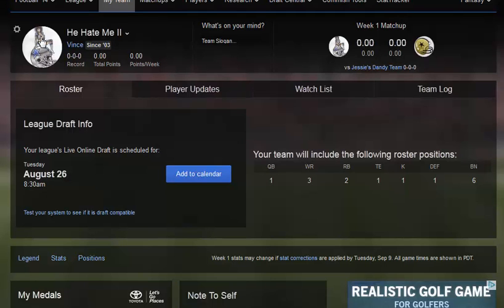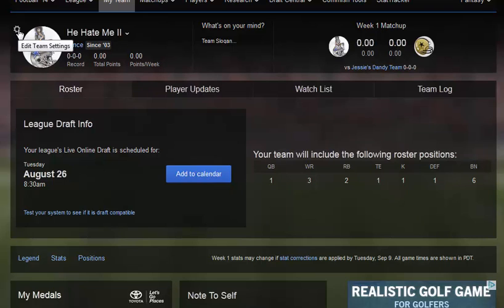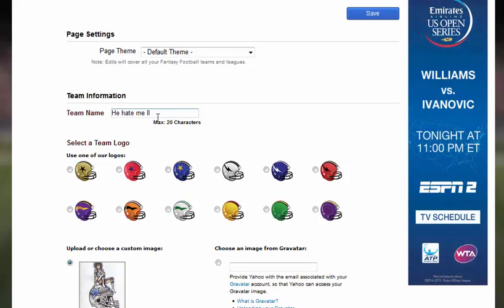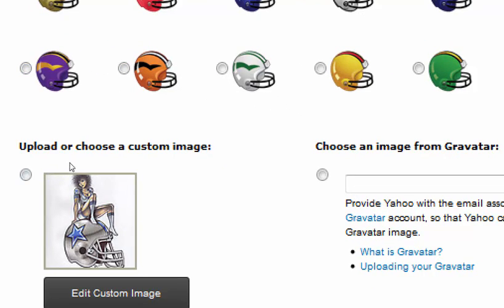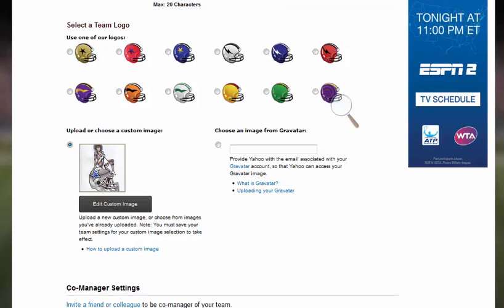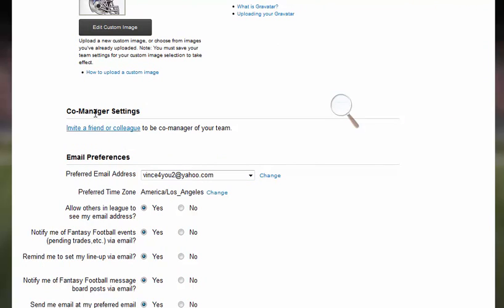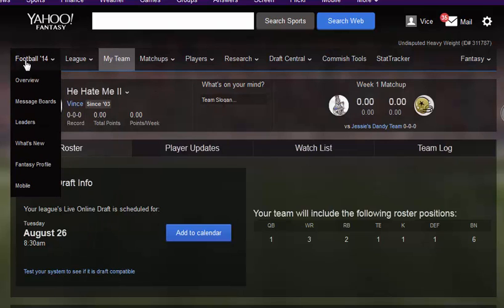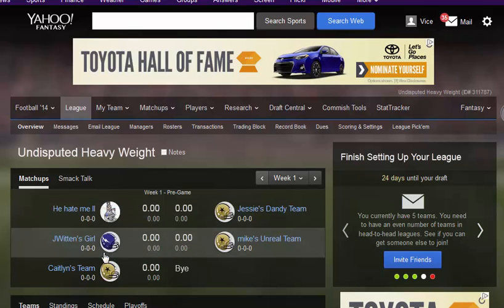Vice Fantasy Football How to change your fantasy football logo on yahoo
This is a step by step video on how to change your logo on your yahoo Fantasy Football page.